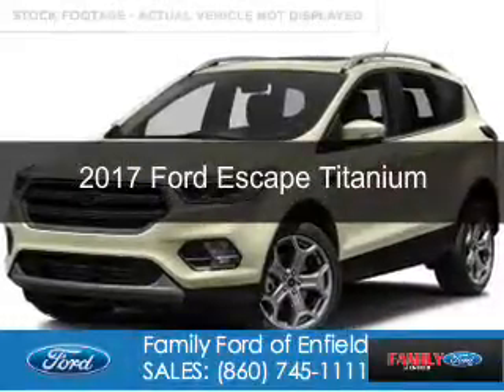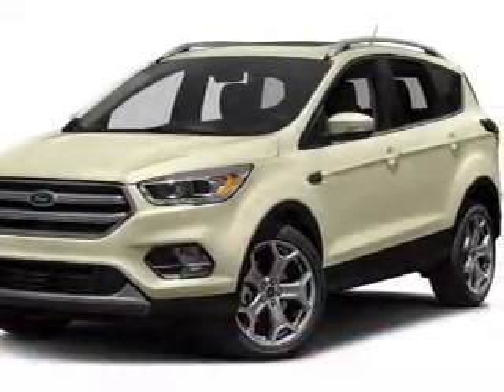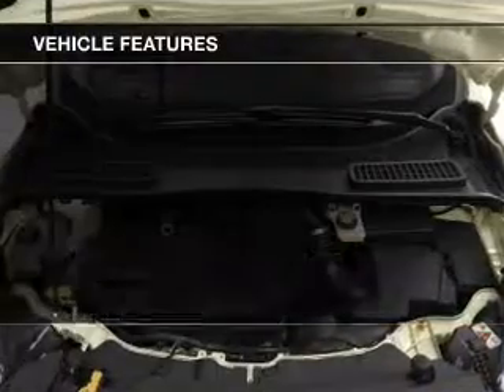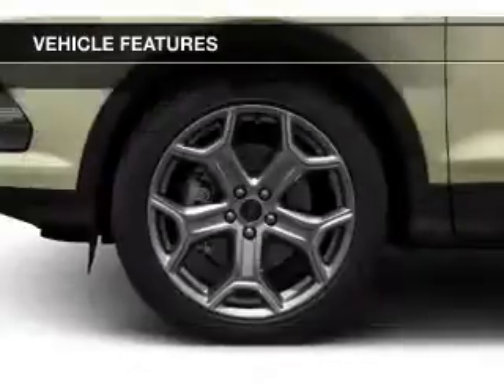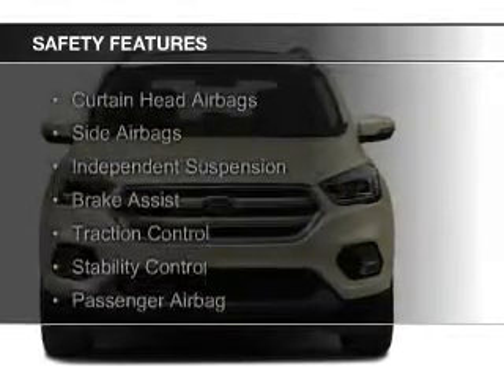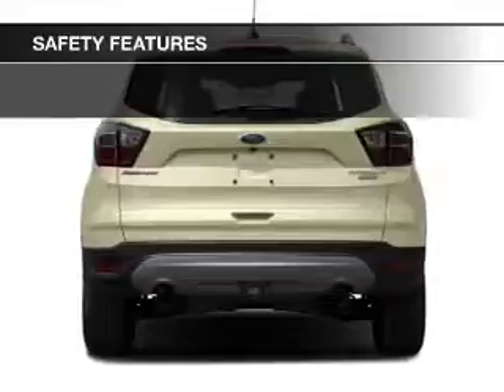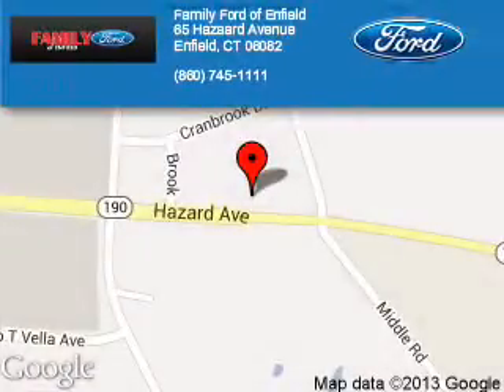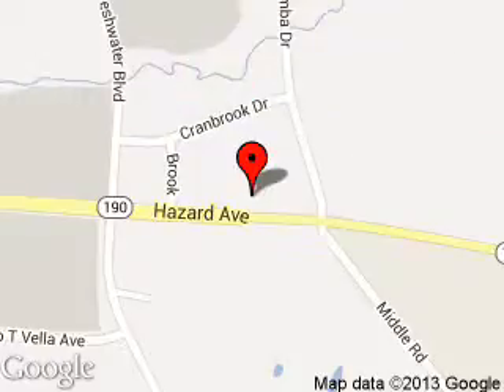2017 Ford Escape - Enfield CT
Phone:
Year: 2017
Make: Ford
Model: Escape
Trim: Titanium
Engine: 2.0 liter inline 4 cylinder 16 valve
Transmission: 6-Speed Automatic
Color: White Gold
Mileage: 10
Address:
65 HAZARD AVE